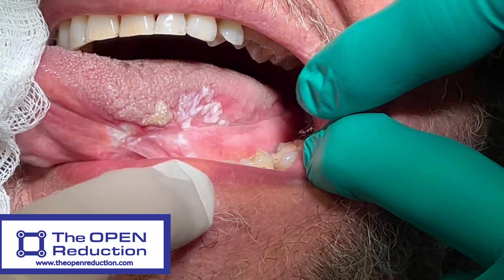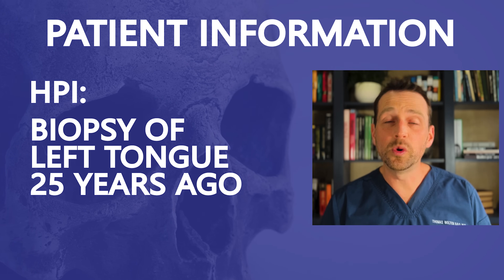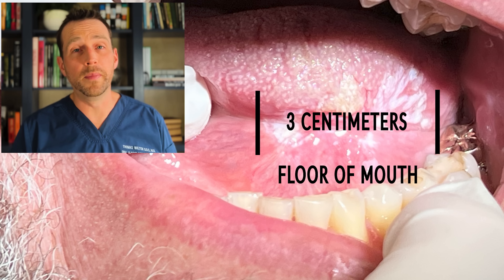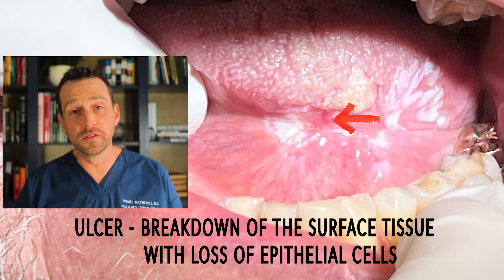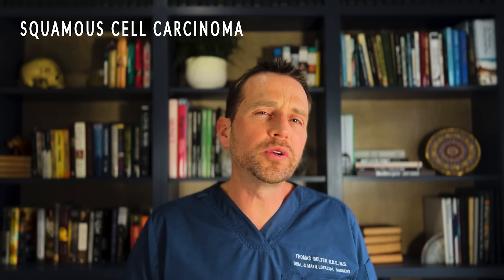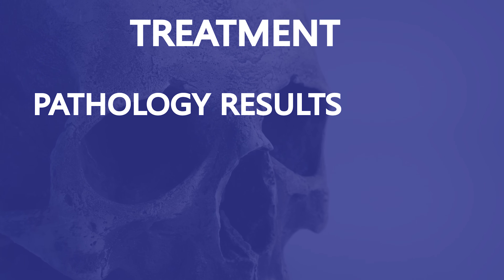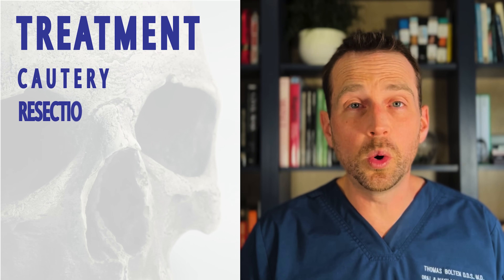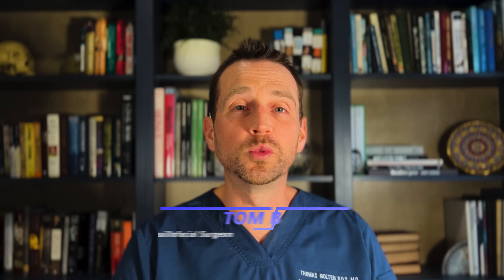TERRIBLE GROWTH on TONGUE | RECOGNIZING ORAL CANCER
for advanced, in depth training videos!

A 74 year old male comes to the office because he is concerned about a white patch on his tongue. We will review what concerning signs to look for when evaluating a potentially cancerous lesion. Then we will discuss his treatment and prognosis. Check out @OpenReductionOralSurgery with Dr. Tom Bolten for all topics in the world of Oral and Maxillofacial Surgery!

Cites:

Neville, B. W., Damm, D. D., Allen, C. M., & Chi, A. C. (2016). Oral and Maxillofacial Pathology (4th ed.). Elsevier.

Lam, D., & Laskin, D. M. (2015). Oral and Maxillofacial Surgery Review: A Study Guide. Quintessence Publishing.